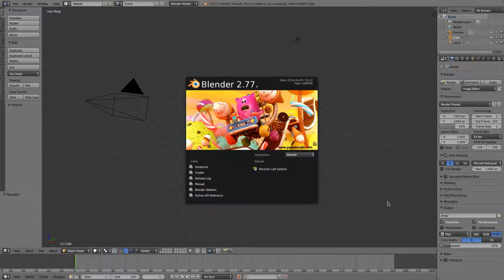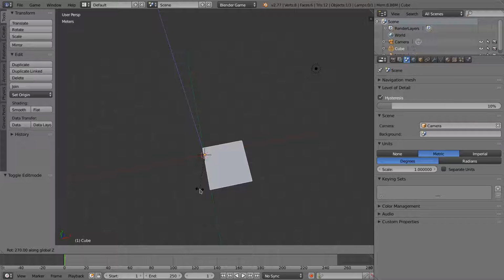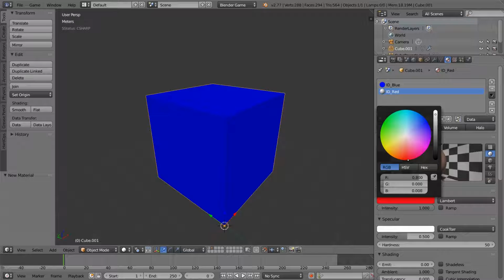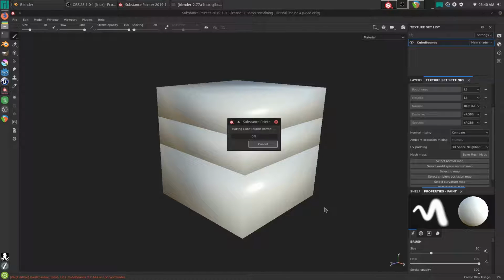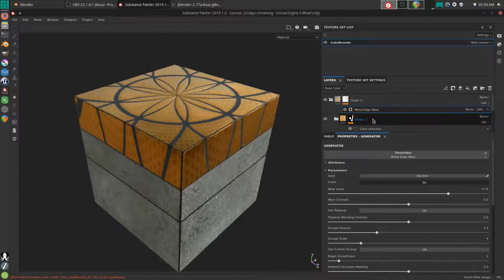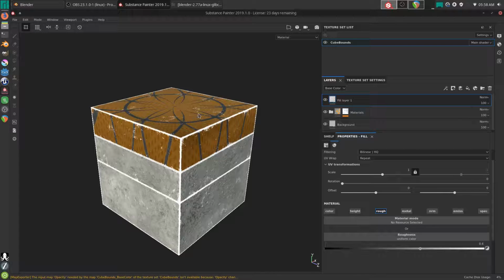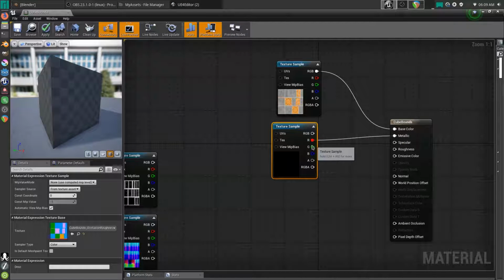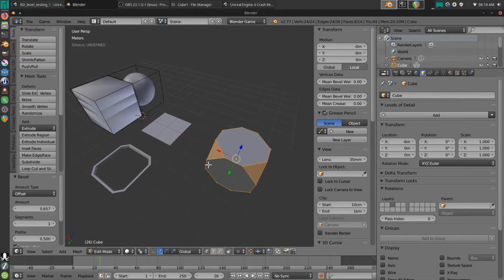Blender 2.77a to UE4 workflow tutorial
In this tutorial video I'm going back to Blender 2.77a by request of a client to show you my workflow on using Blender to export to Substance Painter for texturing, and then to UE4 for game creation!